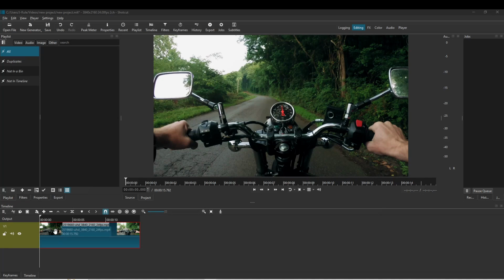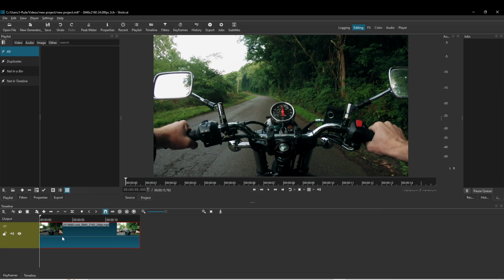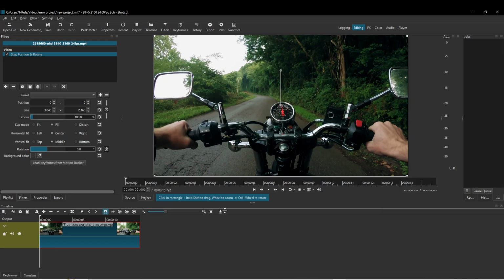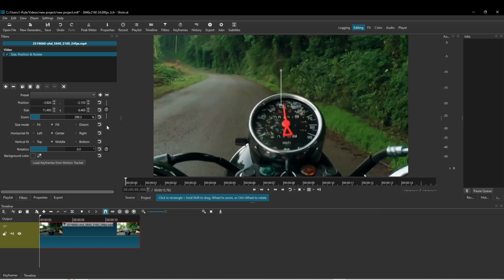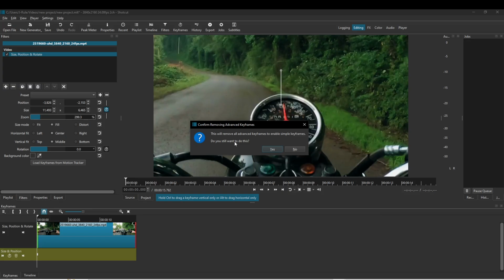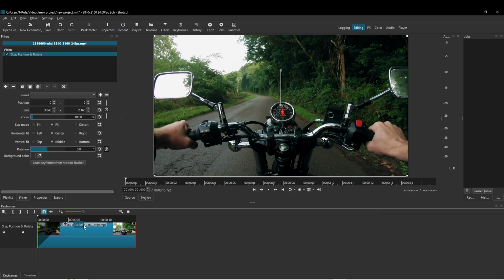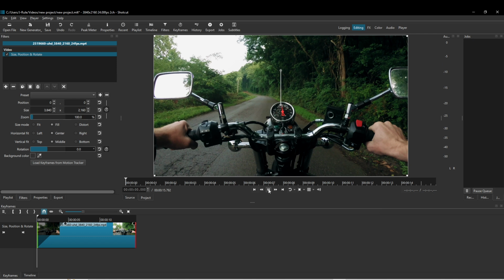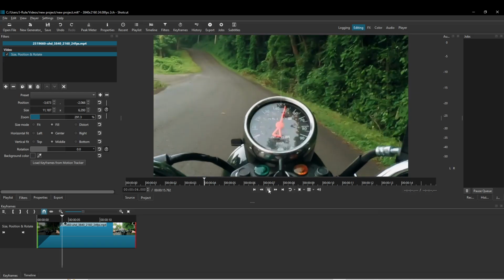How To Zoom In Video In Shotcut (Fast Tutorial) [2026 Guide]